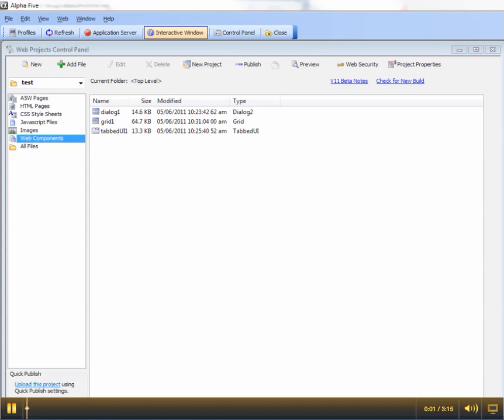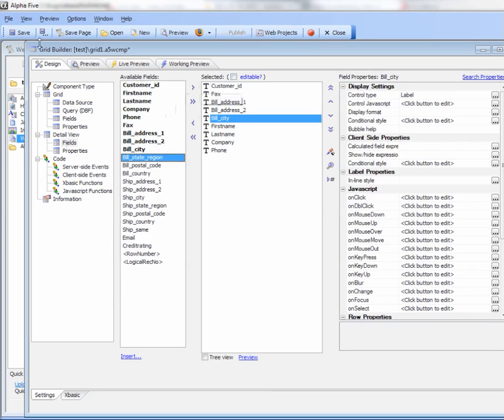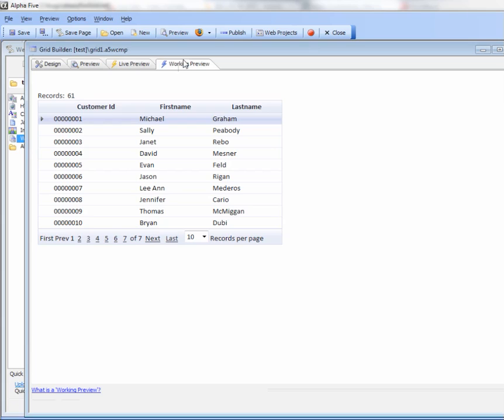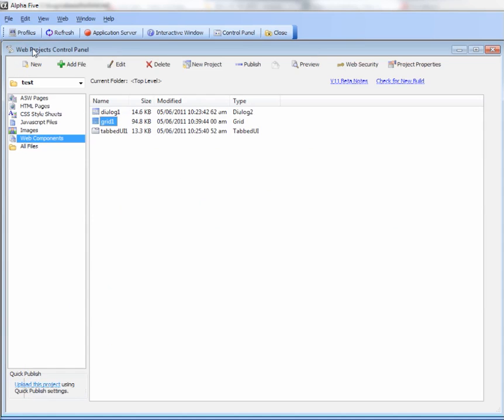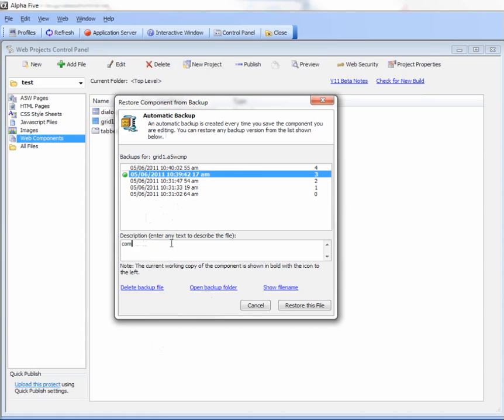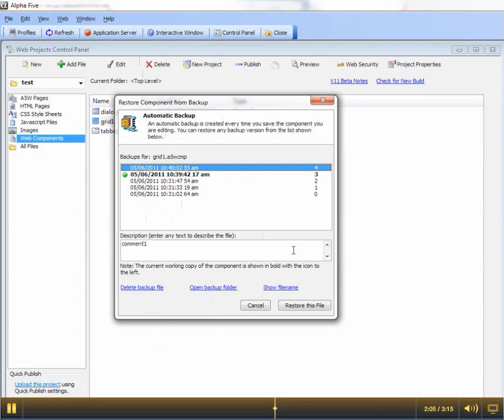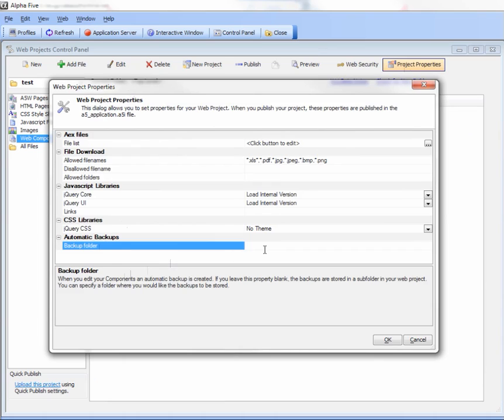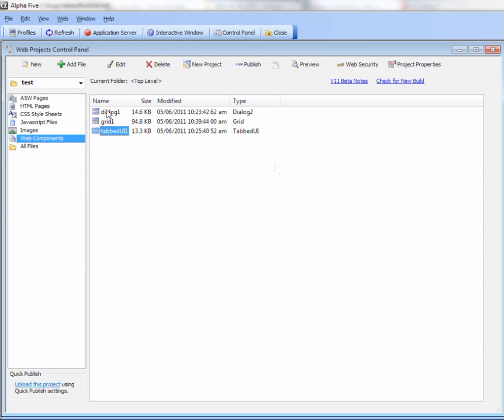Alpha Five Version 11 Feature Peek: Automatic backup